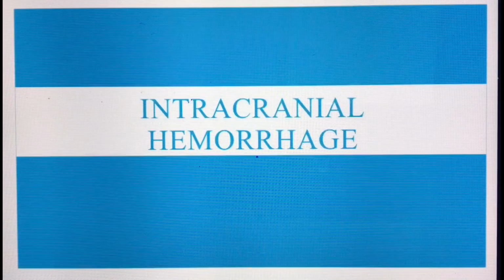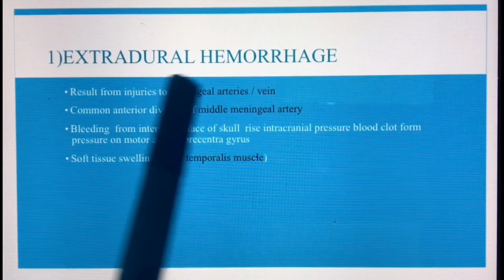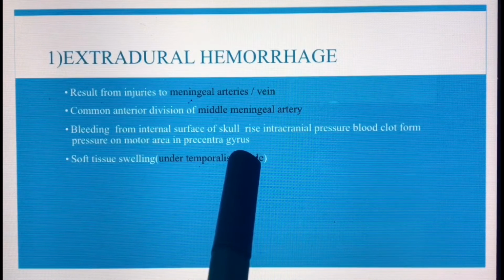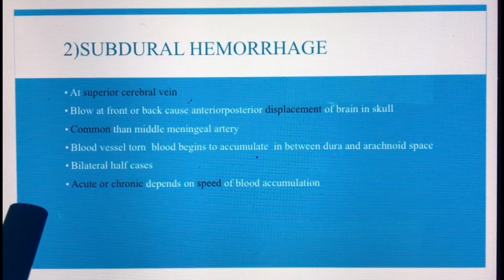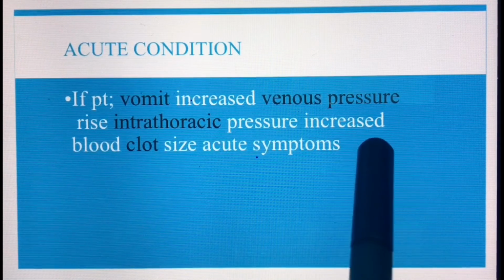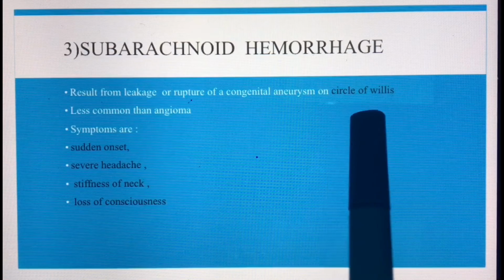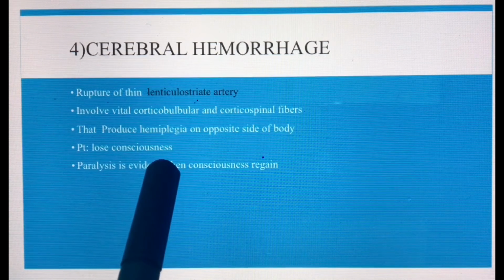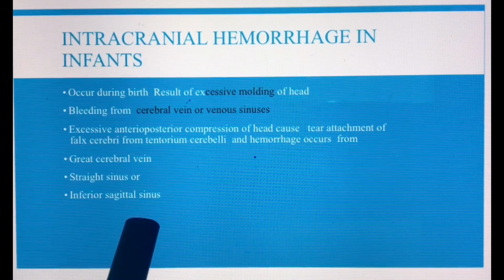IntraCranial Hemorrhage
IN VIDEO YOU WILL LEARN ABOUT INTRACRANIAL HEMORRHAGE PRESENTED BY DENTISTRY AND MEDICAL:
CONTENTS ARE:
INTRODUCTION WITH LITTLE ANATOMICAL TOUCH OF MENINGES AND SPACES
EXTRADURAL  HEMORRHAGE
SUBDURAL  HEMORRHAGE
SUBARACHNOID HEMORRHAGE
CEREBRAL HEMORRHAGE
HEMORRHAGE IN INFANTS